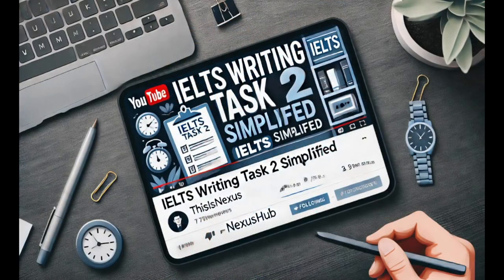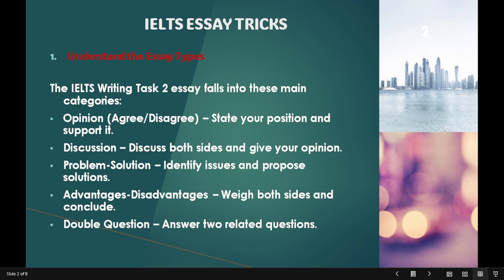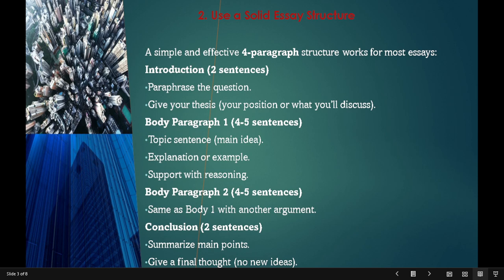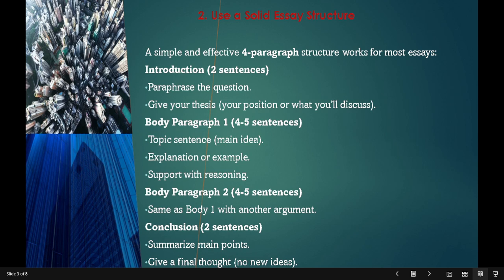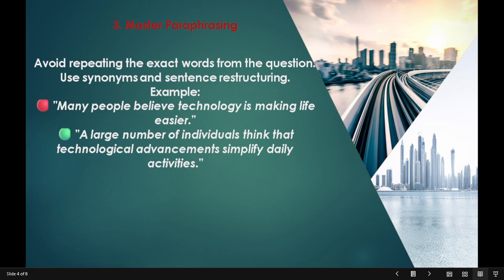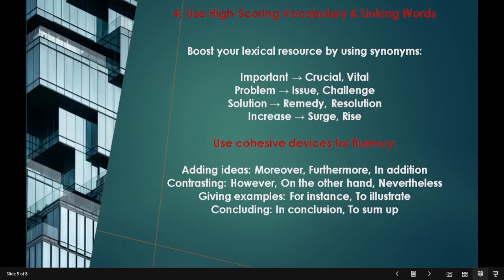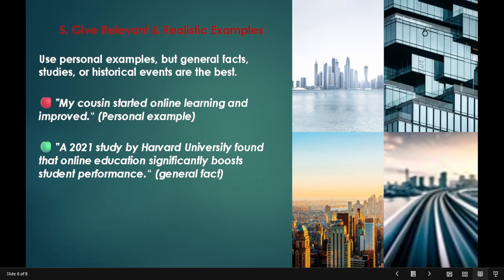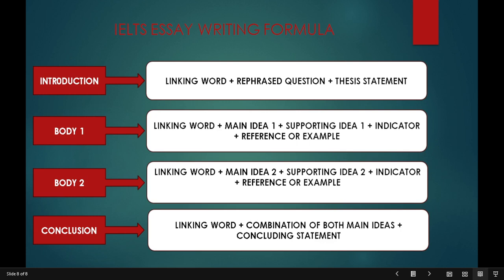Master IELTS Writing Task 2: The Ultimate Strategy for Band 9!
Struggling with IELTS Writing Task 2? 🚀 This video breaks down the ultimate step-by-step strategy to help you craft high-scoring essays with ease! ✅ Learn how to analyze questions, structure your response, and impress examiners with top-notch vocabulary and coherence.

🔥 What You’ll Learn:
🔹 The best approach to answering any IELTS essay question
🔹 How to structure your introduction, body paragraphs, and conclusion
🔹 Powerful tips to boost coherence, cohesion, and lexical resource
🔹 Common mistakes that lower your score—and how to avoid them

📌 Whether you're aiming for Band 7, 8, or 9, this guide will set you on the right path!

📢 Watch now and take your IELTS writing to the next level!